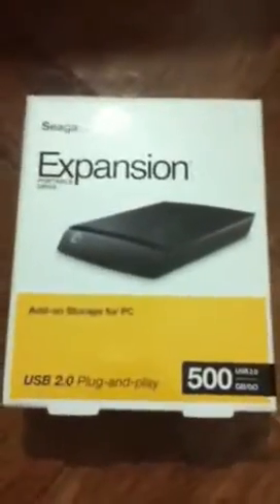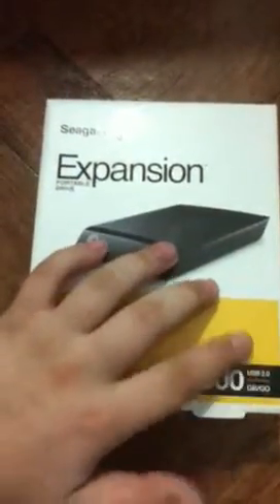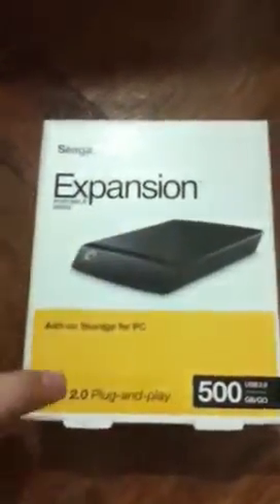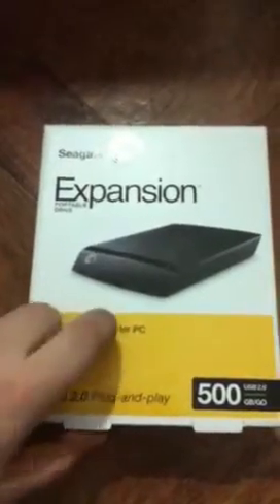Seagate Portable 500 Gb Unboxing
This is an uboxing of my 500 gb hard disk.